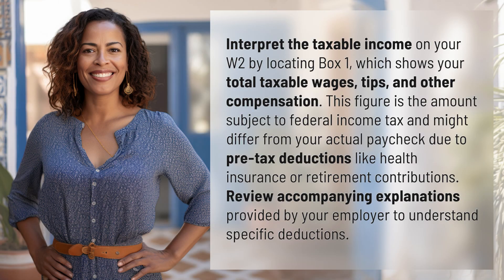How to interpret the taxable income information on your w2?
Cracking the Code: Understanding W2 Taxable Income 👉 W2 Tax Tips 👉 Learn how to decode and interpret the taxable income information on your W2 form to better understand the total taxable wages subject to federal income tax and how pre-tax deductions may affect your paycheck.

Laura S. Harris (2024, May 24.) How to interpret the taxable income information on your w2?
    🌐 AskAbout.video